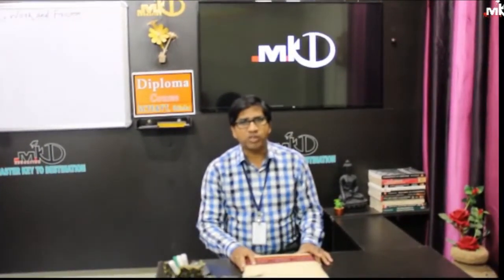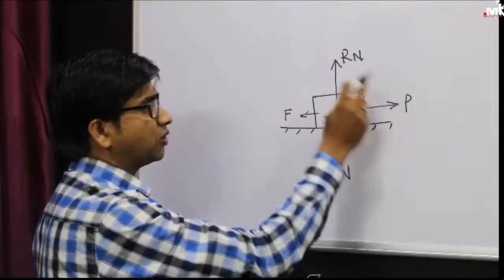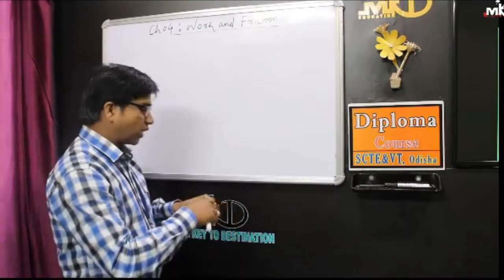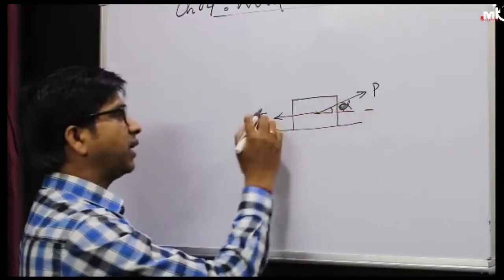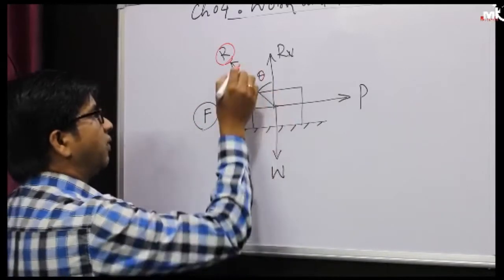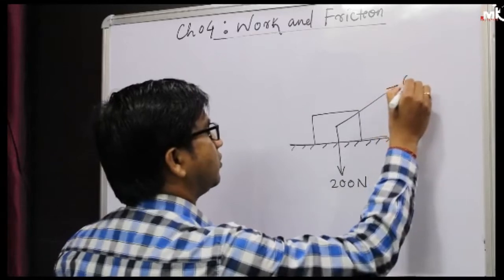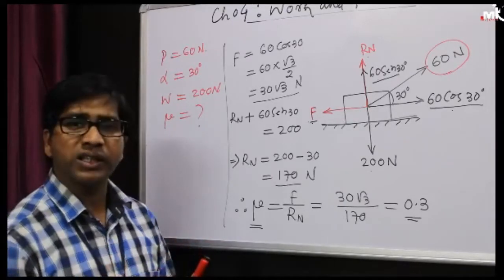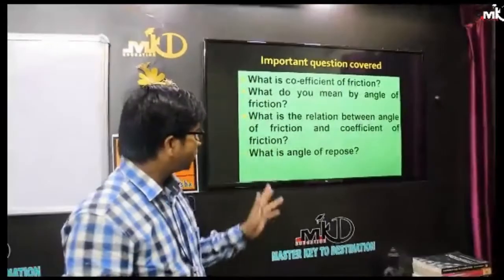Diploma I 1st yr(Common) I Engg. Phy I Ch-4(02) I WORK AND FRICTION I Coefficient of Friction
Today we are going to learn Engineering Physics: Chapter-04 [ class-02:  Laws of Limiting Friction (Only statement, No Experimental Verification), Coefficient of Friction – Definition & Formula, Simple Numericals, Methods to reduce friction ] .

Other Important Links:
Engineering Physics
Chapter-04: WORK AND FRICTION